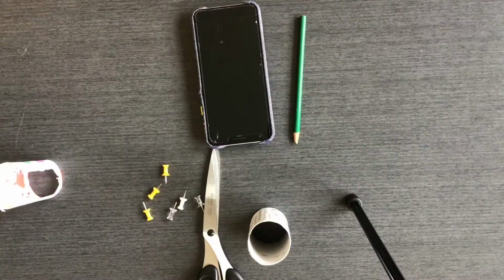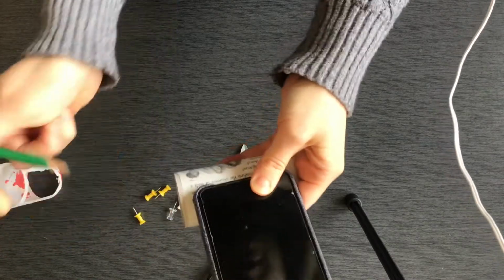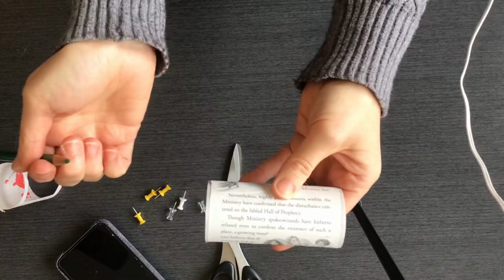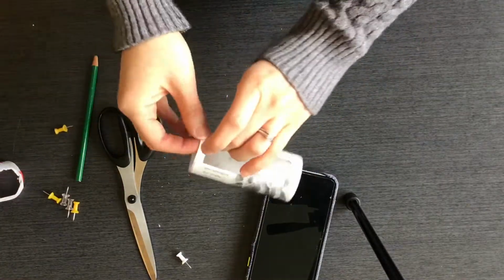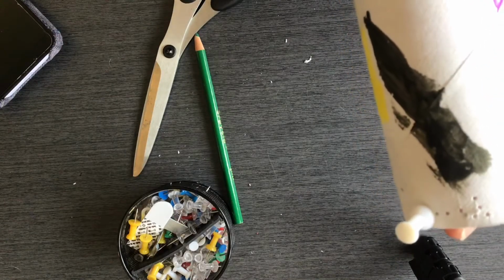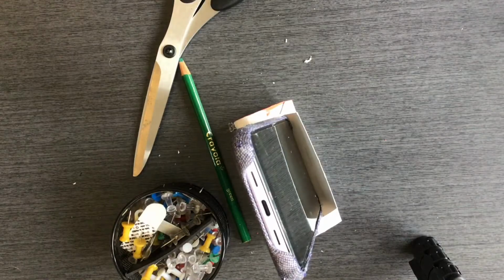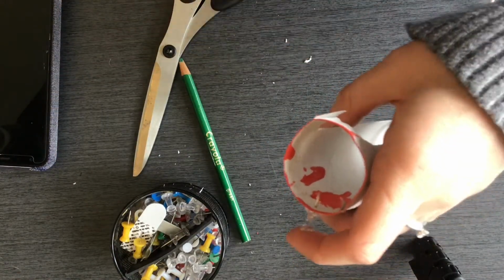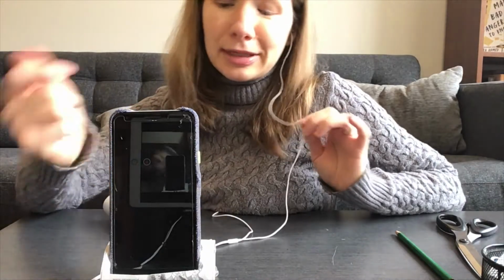DIY Cell Phone Stand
Teen Librarian Lisa makes a (very) simple stand for your cell phone.
Supplies:
Toilet paper tube
Scissors (or exacto knife)
Push pins
Things to decorate it